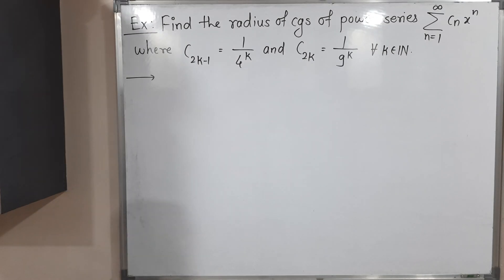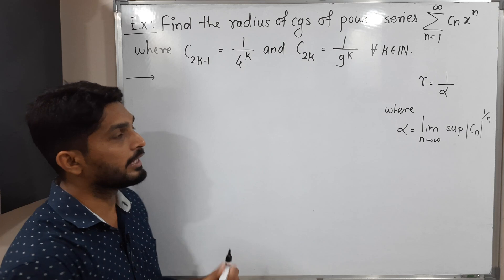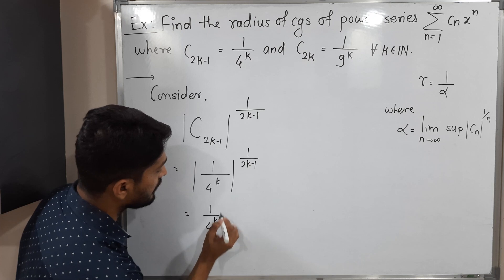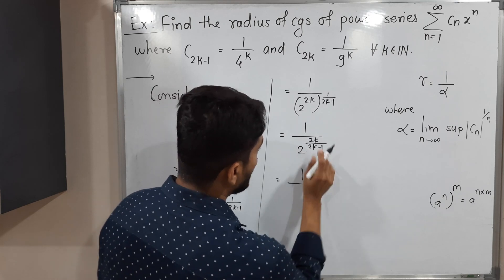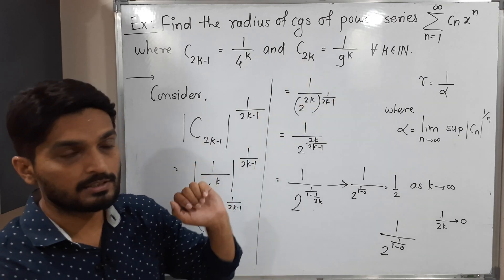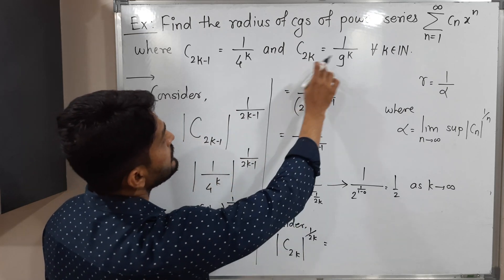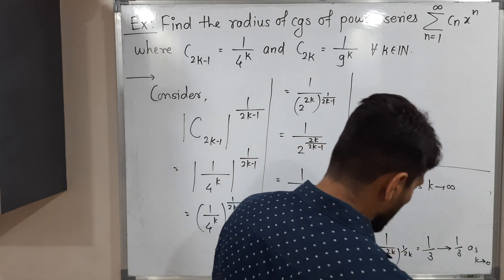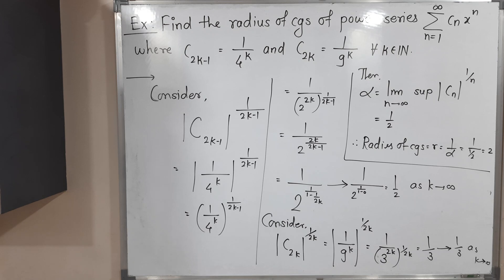Finding Radius of Convergence of Power Series | L9 | TYBSc Maths